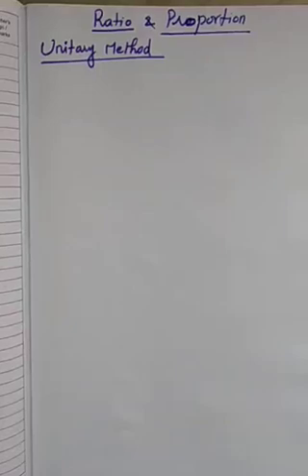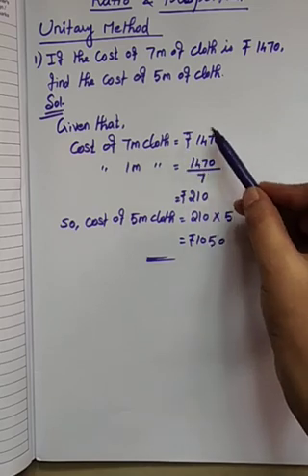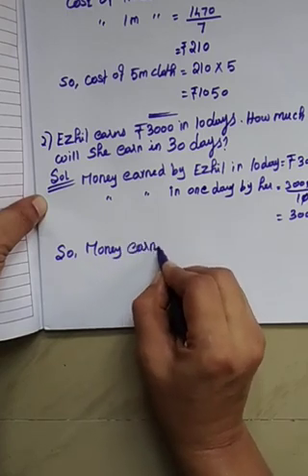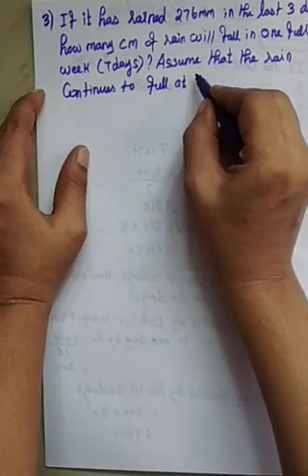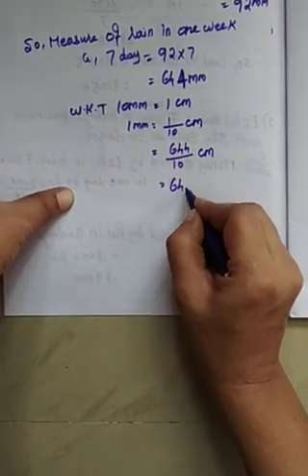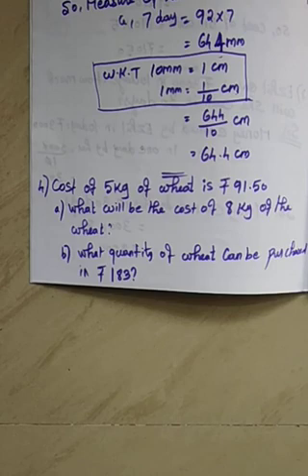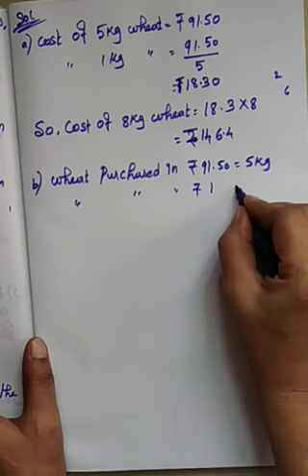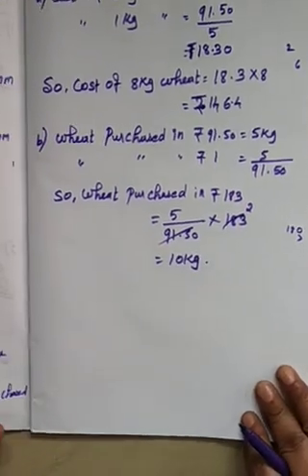Sri Jayendra CBSE - 6th Maths - Ratio And Proportion - Part 11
6th Std. Maths - Ratio And Proportion - Part 11